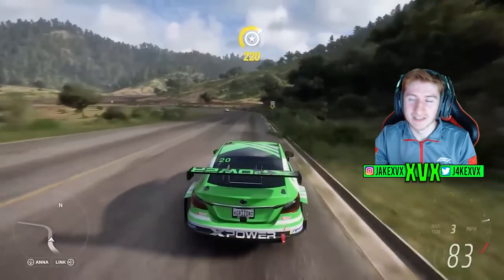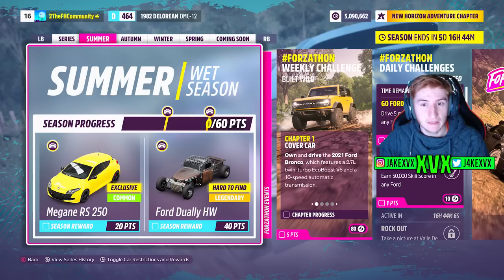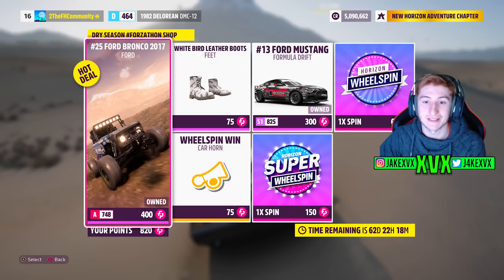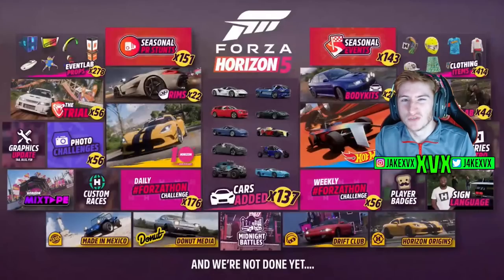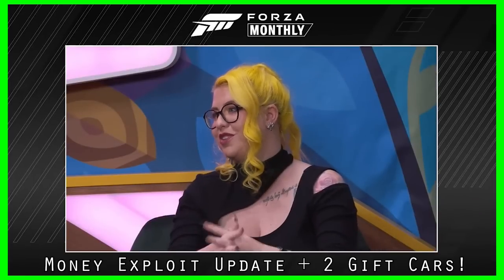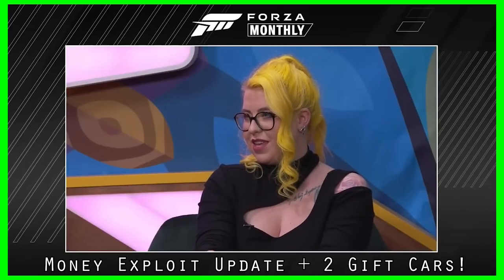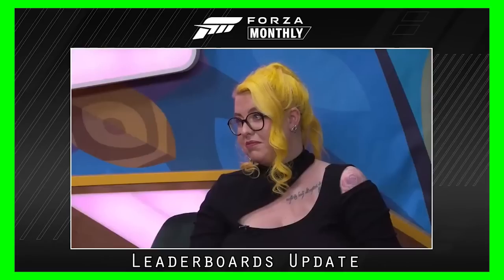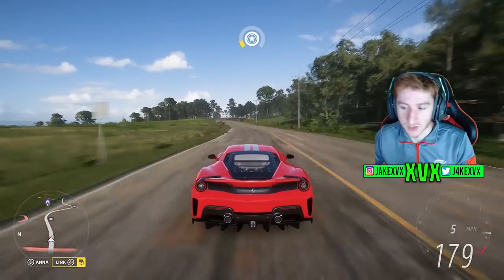Forza Horizon 5 - SERIES 16 - Everything You Need To Know!